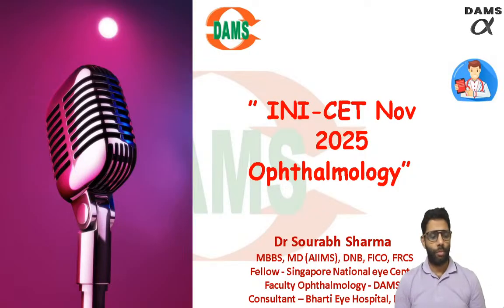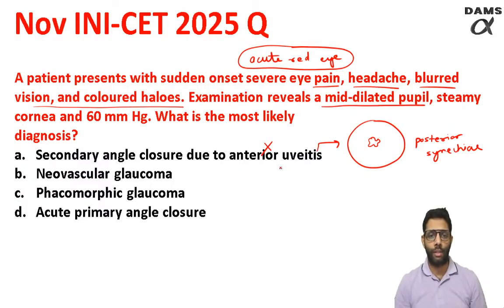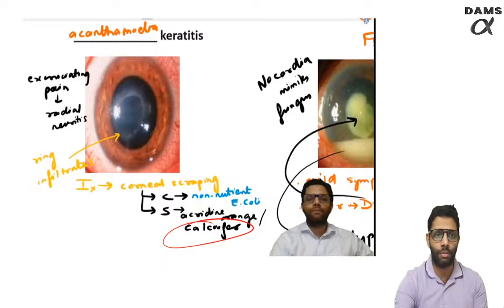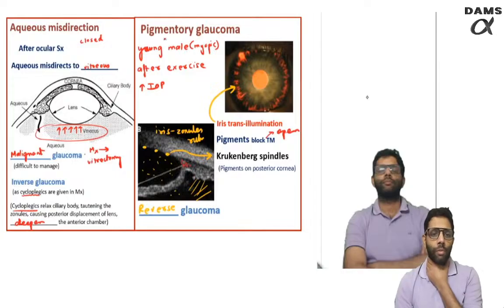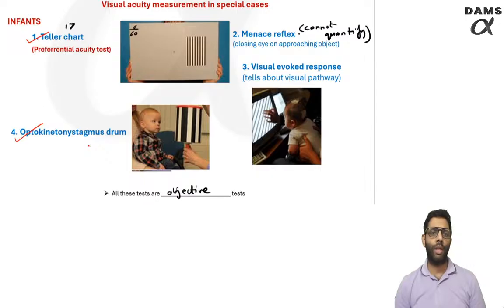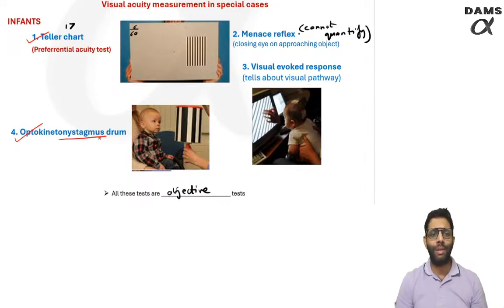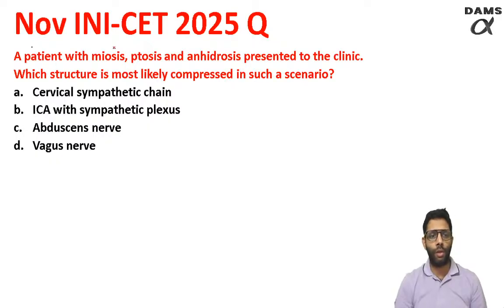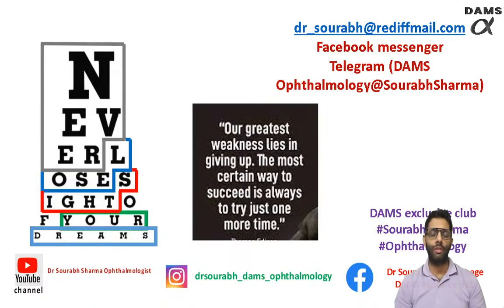Ophthalmology Recall | INICET Nov 2025 || Dr. Sourabh Sharma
DAMS is online and hybrid medical EdTech platform designed to empower  medical students & doctors with cutting edge supplementary education for exam preparation, it provides preparatory live interactive online and face to face classes for NEET PG, NEET MDS, FMGE, NORCET & USMLE. It has courses for Resident Doctors and CMEs for practicing physicians. DAMS has helped more than million doctors find the right career path since 1999.  Democratizing medical education and becoming the educational partner for all that a Doctor needs in his/her career is mission of the company run by Doctors, who are passionate about education and technology. DAMS has omnichannel presence with country wide teaching centers and DAMS is available on both android & iOS